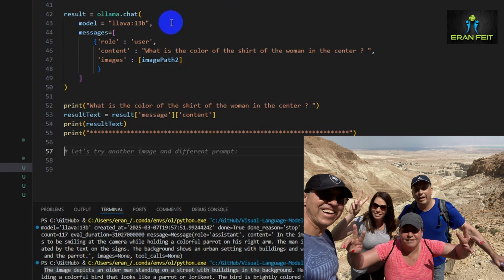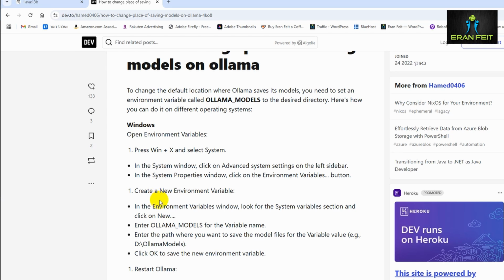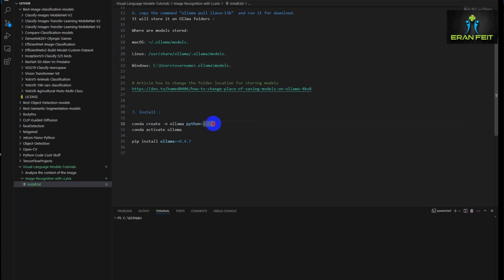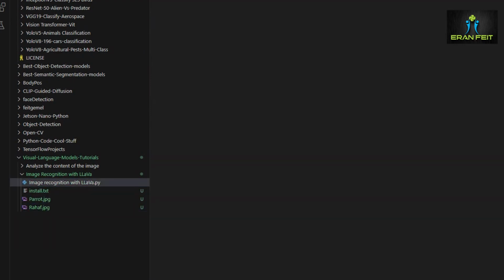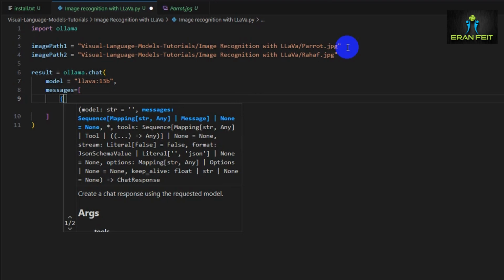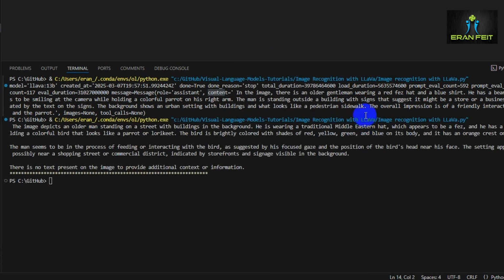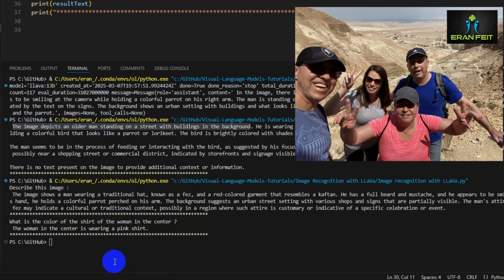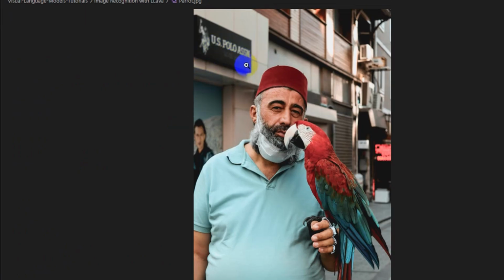Turn Images into Insights: LLaVA & Ollama for AI Image Recognition!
In this tutorial, we dive deep into image recognition using LLaVA (Large Language and Vision Assistant) with Ollama!

You will learn:
✅ How to install and set up all the required software, including Ollama and LLaVA.

✅ How to interact with LLaVA for image captioning, object recognition, and text extraction from images.

✅ A detailed breakdown of the Python code used to analyze images with various prompts.

00:00 Introduction
00:28 Installation
08:39 Let's start coding ...